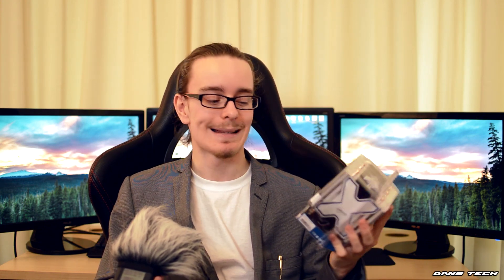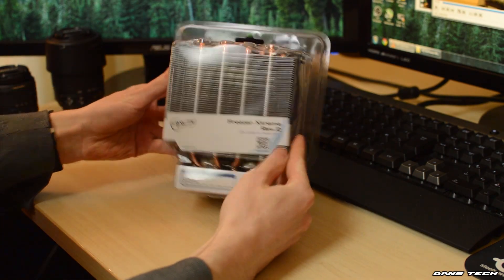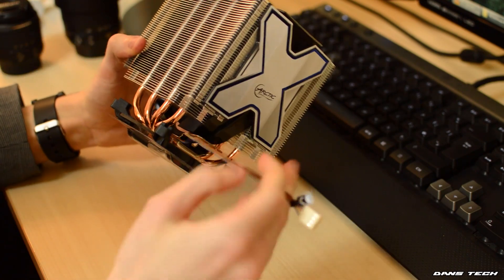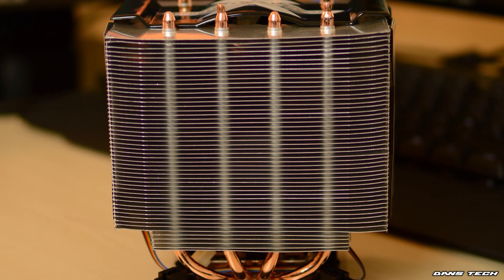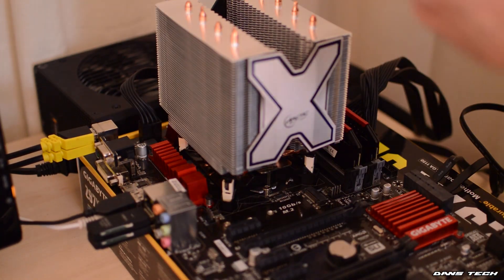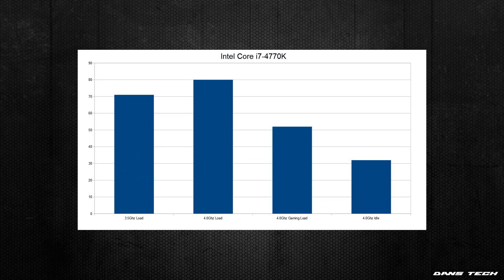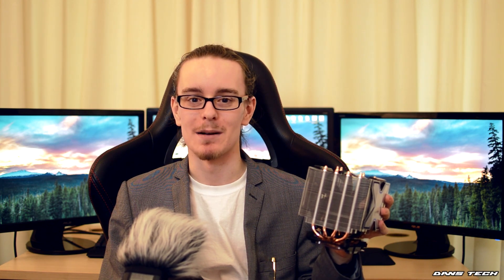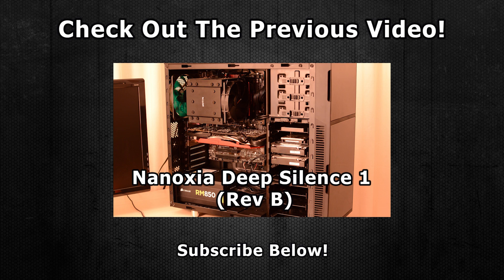Arctic Freezer Xtreme Rev 2 CPU Cooler Review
Hi guys, today I take a look at a CPU Cooler from Arctic. The Freezer Xtreme is a 4 heatpipe, mini twin heatsink tower cooler with a thick 120mm impeller fan... but how does it perform? Check out the video to find out more! Enjoy!